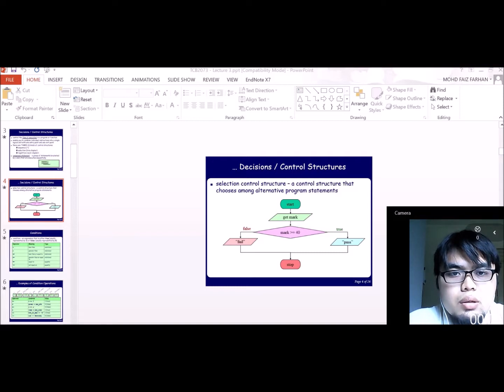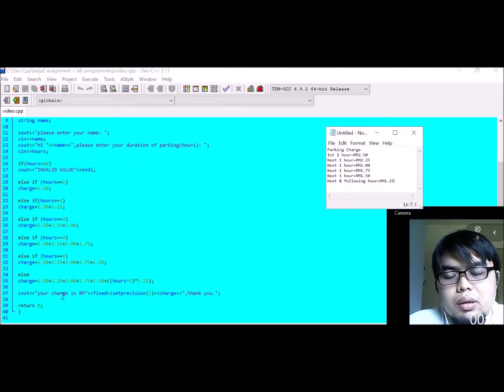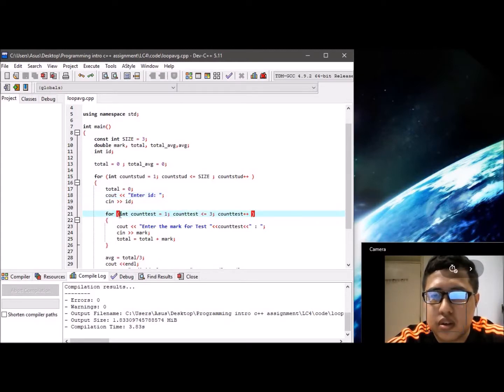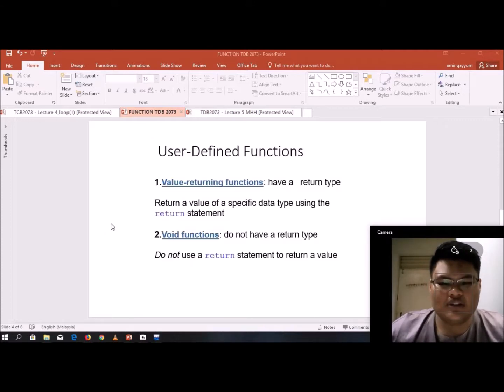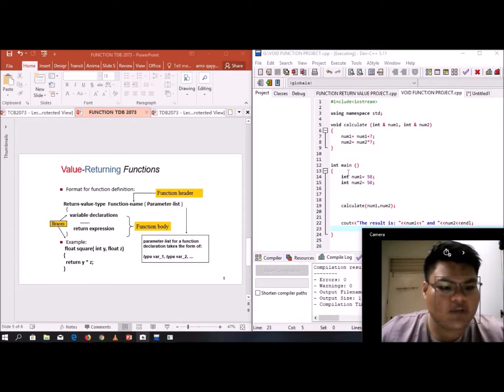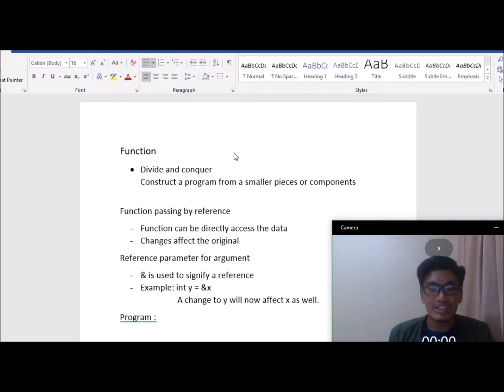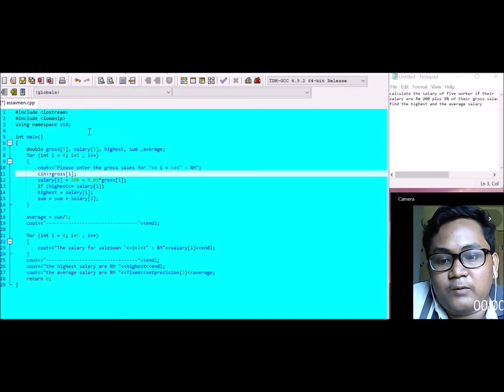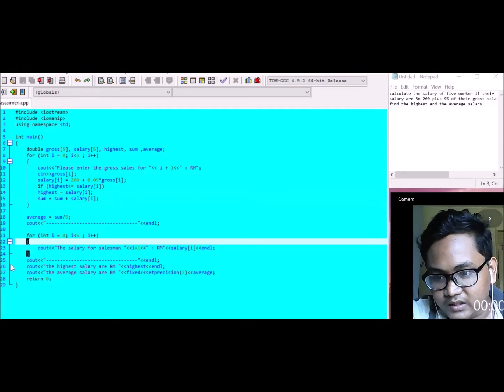Project SPDB ME